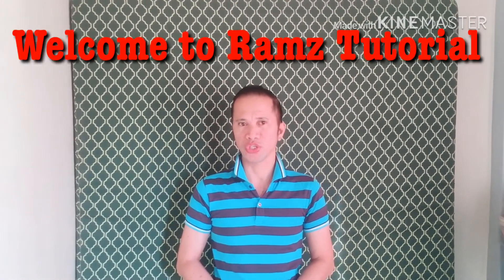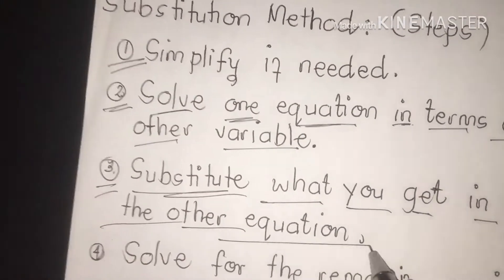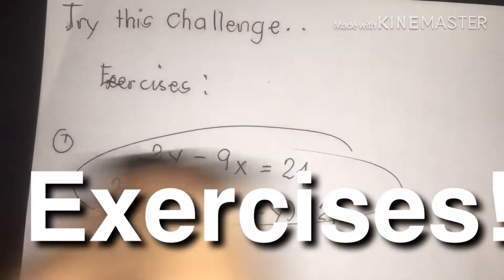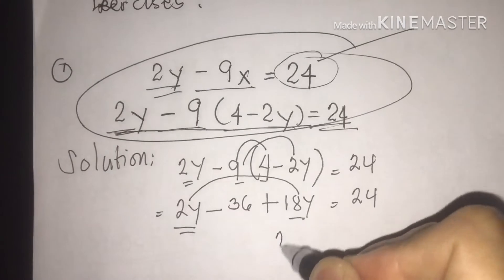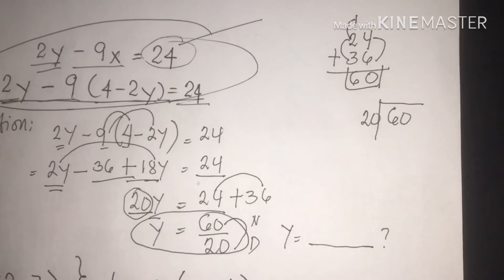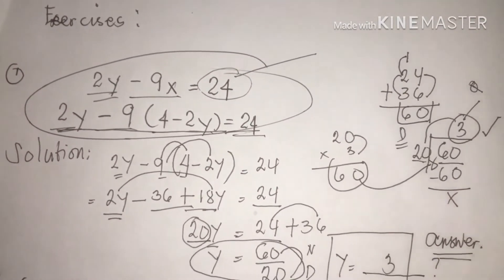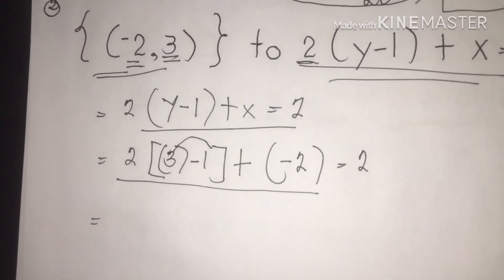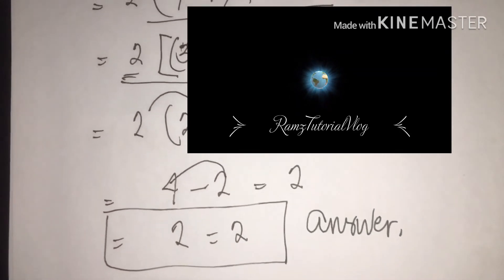Solving Linear Equation (Substitution Method) RamztutorialVlog🙏🙏✍️✍️📚📚📚🇵🇭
Equation involving SLE